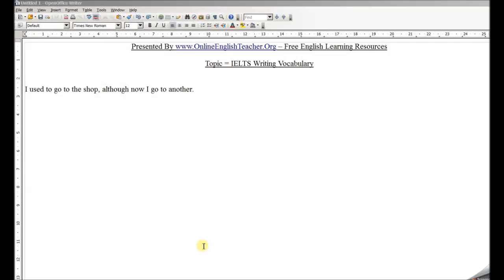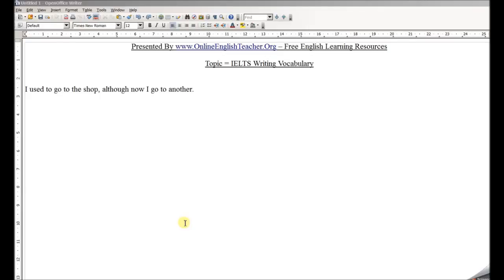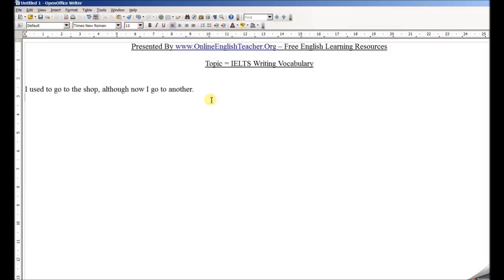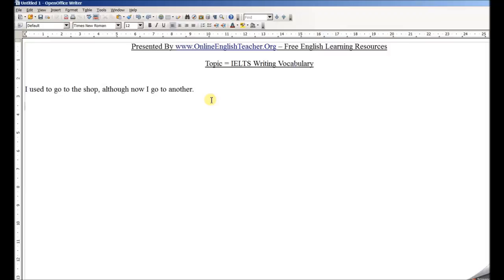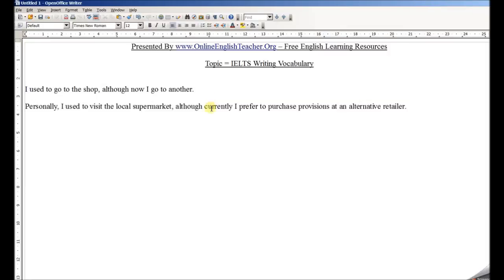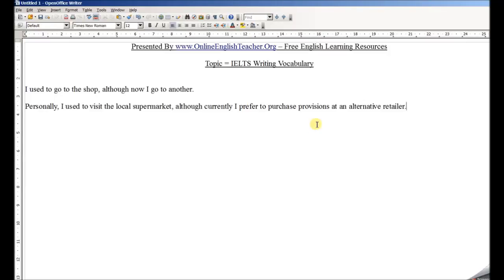IELTS Writing Vocabulary